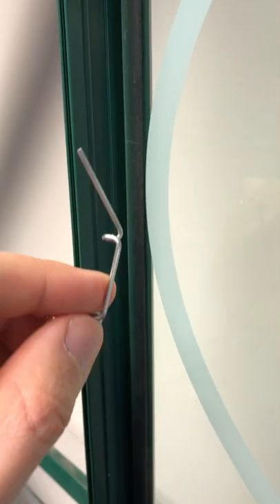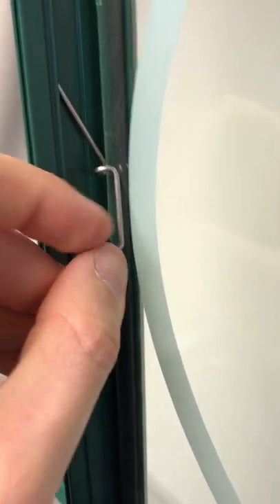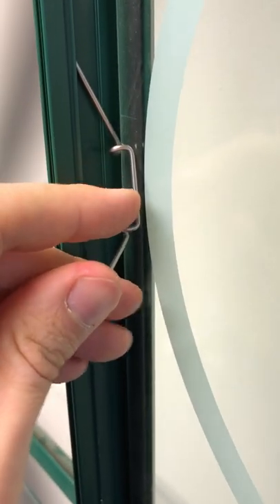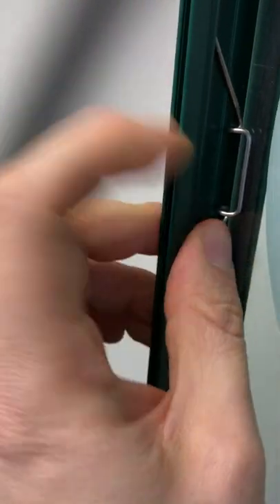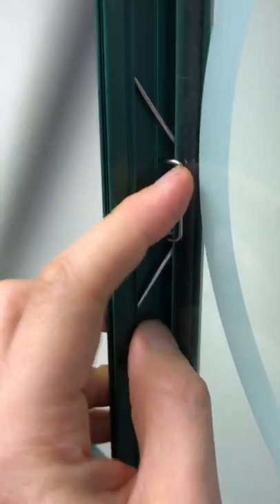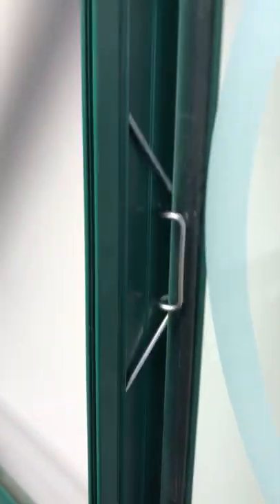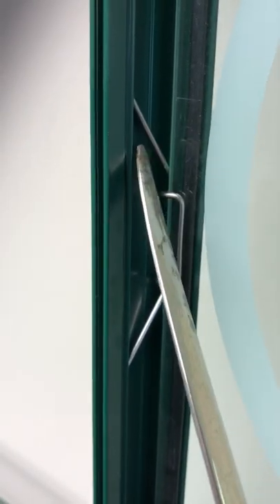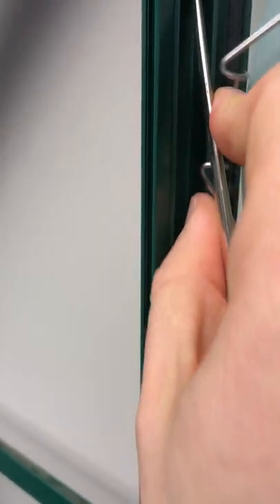How to Fit and Remove W Wire Greenhouse Glazing Clips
Our Products are available in store and online

We have these available and on show along with all kinds of greenhouses by Elite, Eden, Halls, Juliana and Swallow, accessories for greenhouses, automatic vent openers, nuts and bolts, plant supports, solar powered watering systems, composts and aggregates, and much more including fabulous summerhouses, sheds, potting sheds etc at our show site in Welton, Yorkshire.

We supply greenhouses nationwide and can often provide nationwide installation

We also supply and install sheds, summerhouses, garden stores, playhouses and workshops across the North East of England